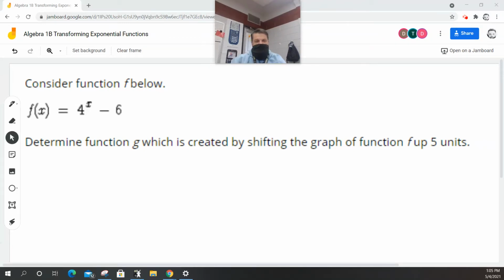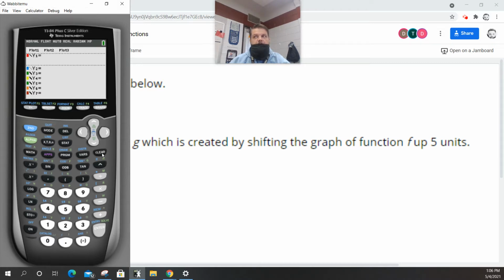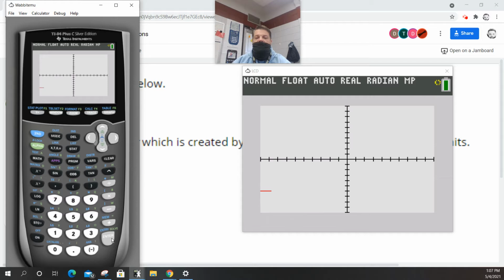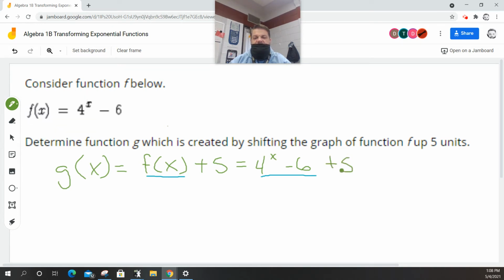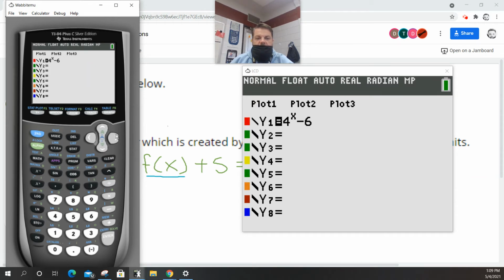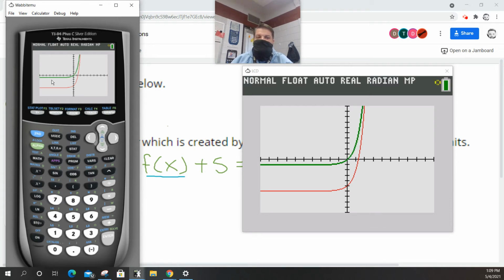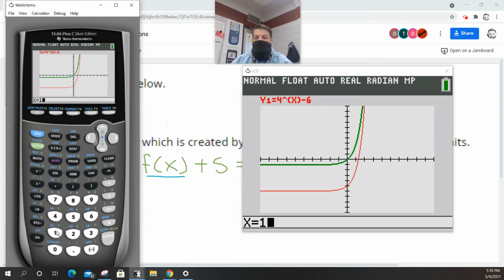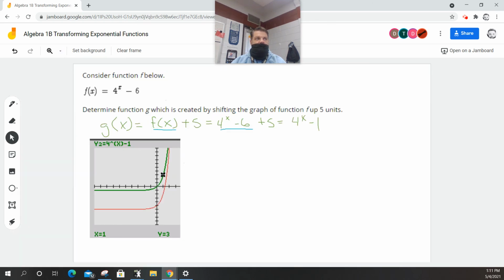Algebra 1B Transforming Exponential Functions Example 1